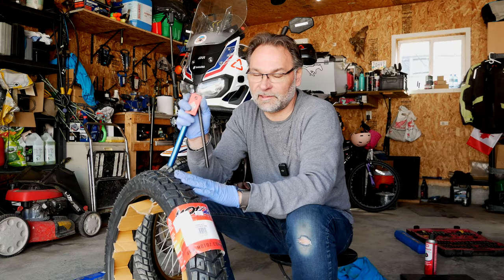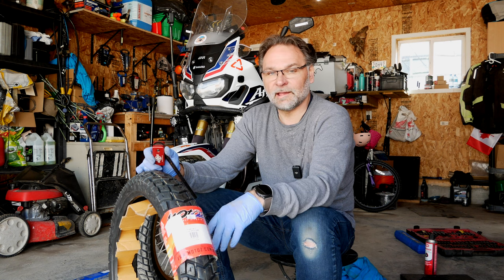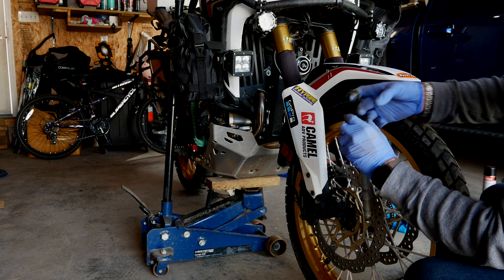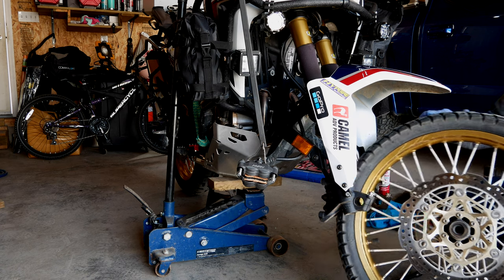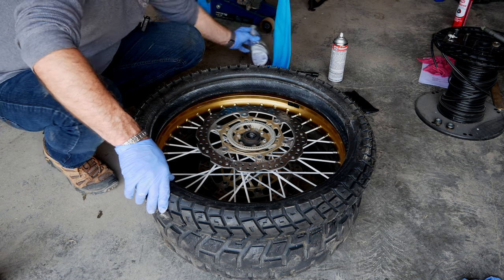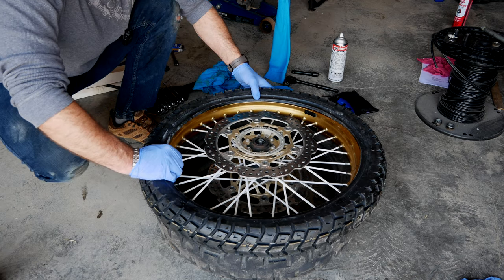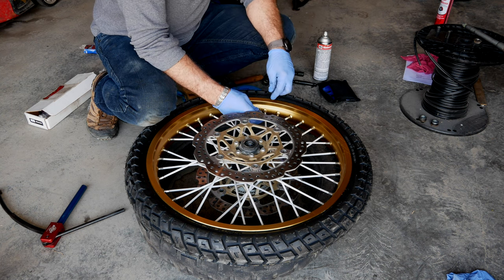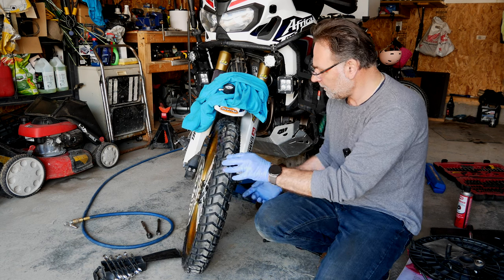How To: Quickly And Easily Change Your Motorcycle Tire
HOW TO EASY CHANGE YOUR MOTORCYCLE TIRE

Detailed video how to change your motorcycle front tire at home.  Step by step tutorial how to break the bead pull the tire off with tire spoons or irons and installing it back on with Baja No Pinch tool.

Chapters:

0:00 Intro
0:56 Baja No Pinch tool
2:16 Removing the front wheel
4:17 Removing brake caliper
5:44 Breaking the bead
8:12 Removing the tire and tube
11:18 Cleaning the rim
12:44 Installing new Tire and Tube
20:34 Installing the wheel back on
25:13 Outro